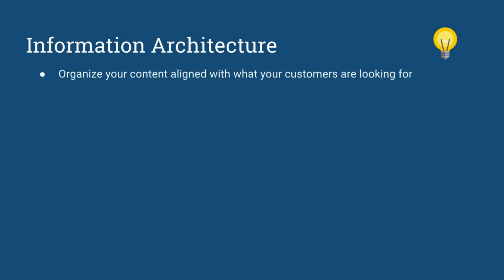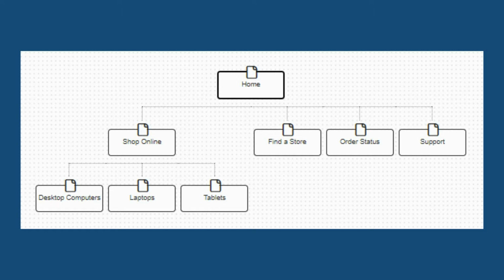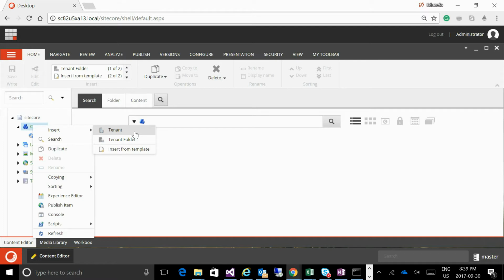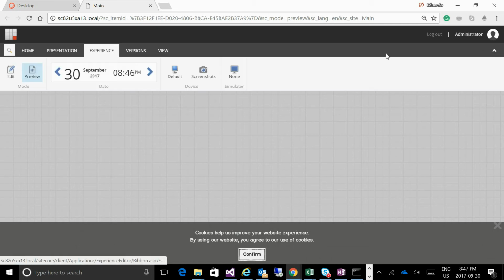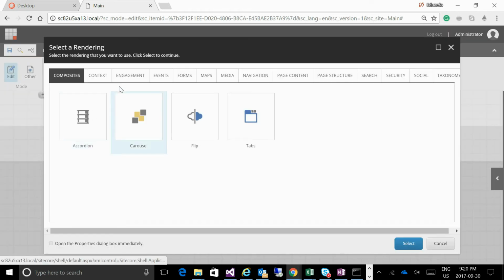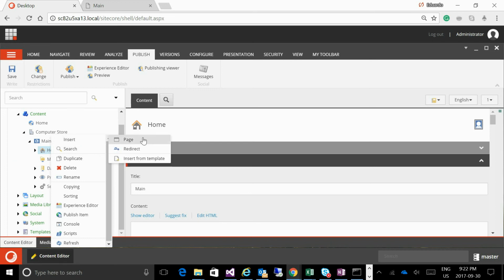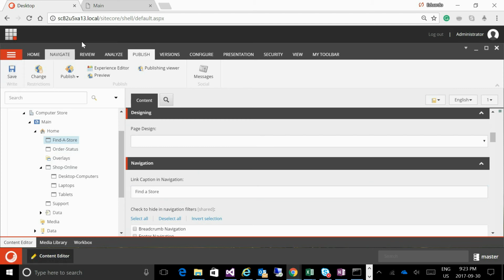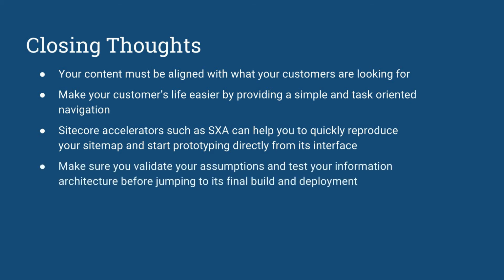Tactics for a good CX Strategy with Sitecore: 1 - Content Organization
In this video, we discuss some key aspects of a relevant content organization and the use of Sitecore Experience Accelerator (SXA) to create the base navigation for a website.